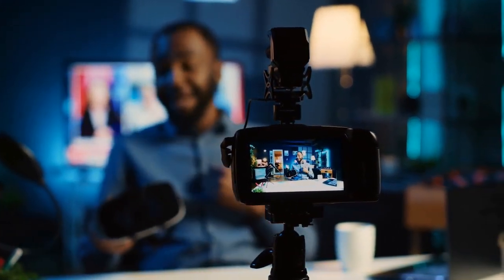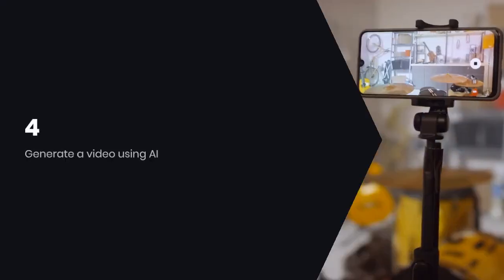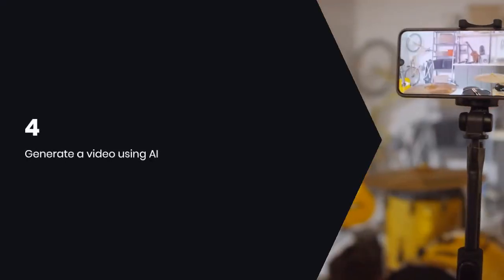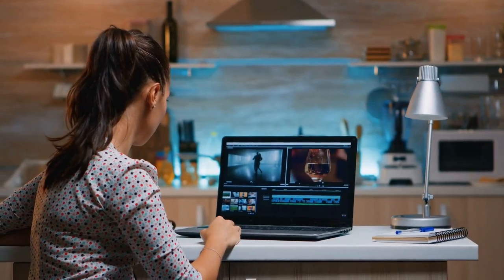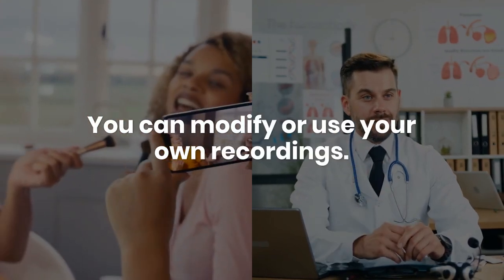Video Msg For Alex AI Video Creation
If you find it technnically challang, just ask me.

If you find it time-consuing, I can ensure you it will become faster and faster, or you can delegate or outsouce it - for example to me? ;)

and this is just the core of the process! Autosharing on many socials, creating YouTube setting to rank the video or a Thumbnail to get people to watch it, and building a Landing and Lead Magnet from it to get subscriber - these are in the que, I will show it soon! ;) Are you excited as I am? ;)